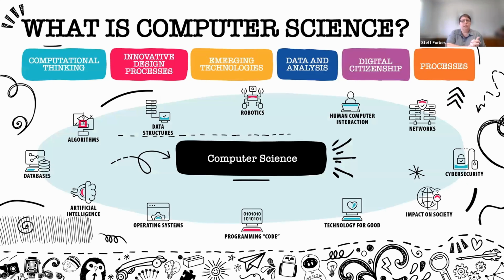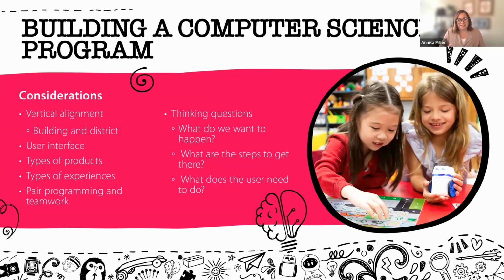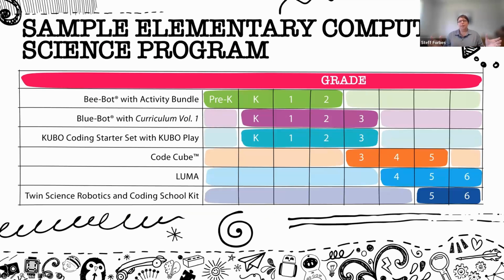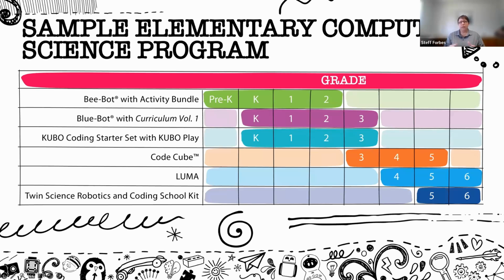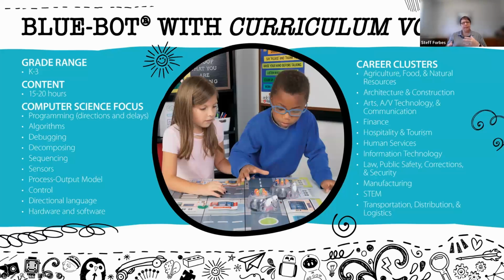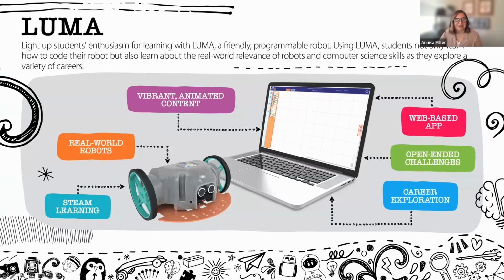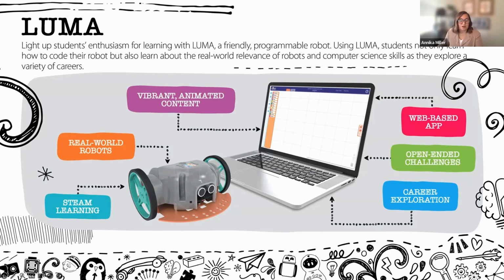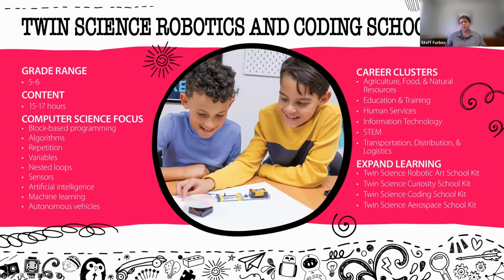Decoding Elementary Computer Science Webinar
This webinar discussed creating a K-6 computer science program that progresses along with students and provided an overview of the world of opportunities that computer science opens for young learners. The presenters also shared and discussed an example of a hands-on computer science program for K-6 students.